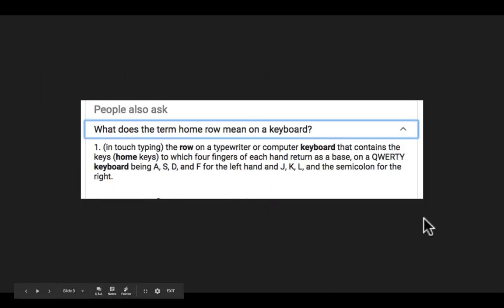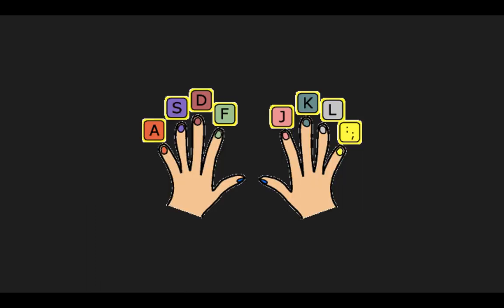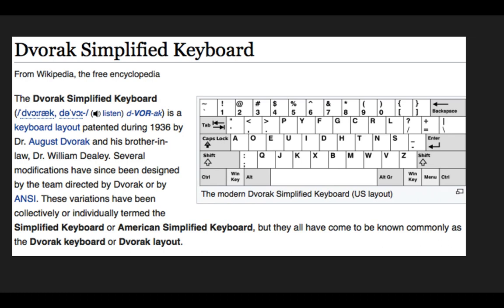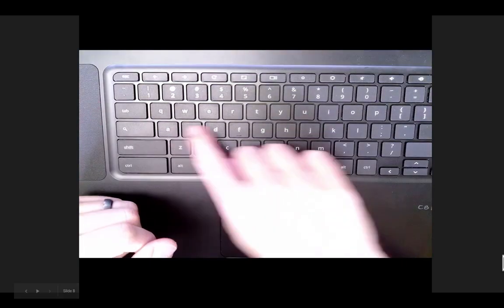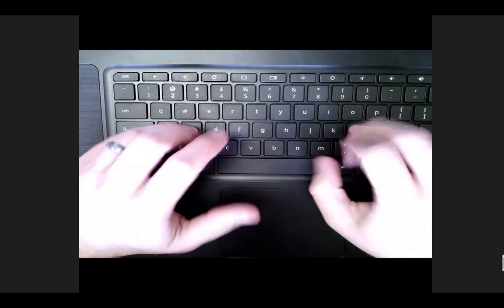Keyboarding Basics Homerow